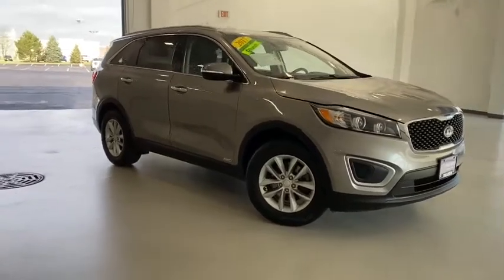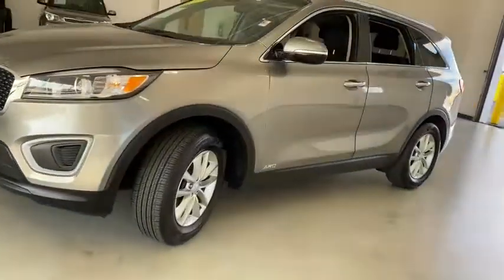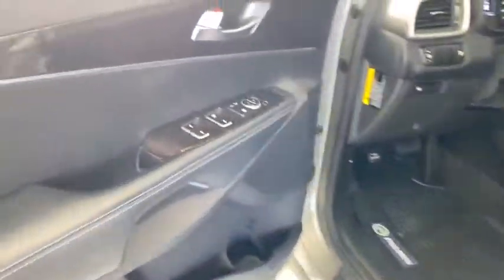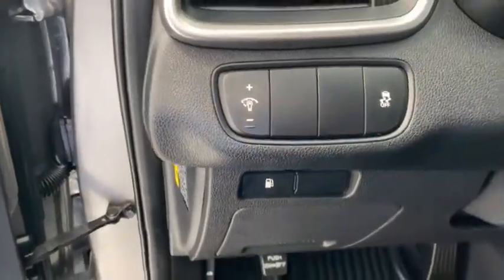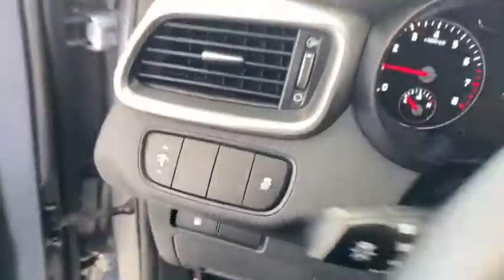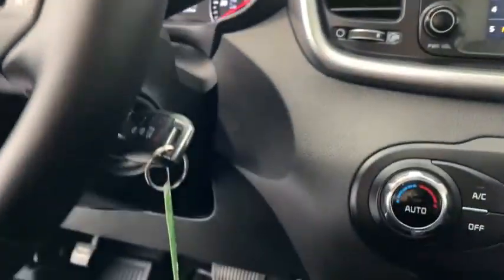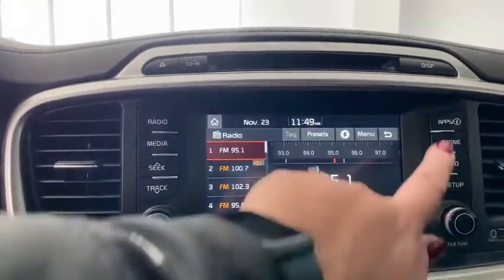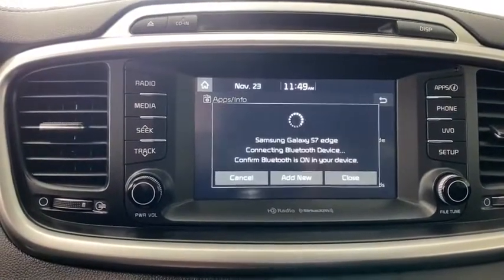2017 Kia Sorento Kenosha, Gurnee, Antioch, Burlington, Racine, WI P7013A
Titanium Silver Used 2017 Kia Sorento available in Kenosha, Wisconsin at Palmen Buick GMC Cadillac. Servicing the Gurnee, Antioch, Burlington, Racine, WI area.

**ONE OWNER**br**ACCIDENT FREE**br**LOCAL TRADE**br**AWD**br**CALL OR TEXT JODI AT **br**ONLY 15 MIN FROM IL AND 20 MIN FROM MILWAUKEE**brbrRecent Arrival!brbrAwards:br * JD Power Initial Quality Study (IQS) * 2017 KBB.com 10 Most Awarded BrandsbrbrbrReviews:br * Controls are easy to operate; cabin is well-made and attractive; second-row seats are versatile and comfortable; strong value proposition; excellent warranty; top crash-test scores. Source: Edmunds